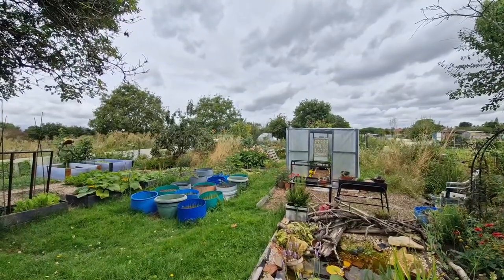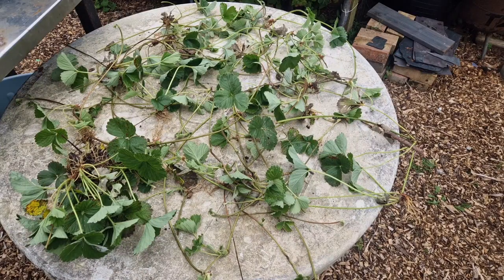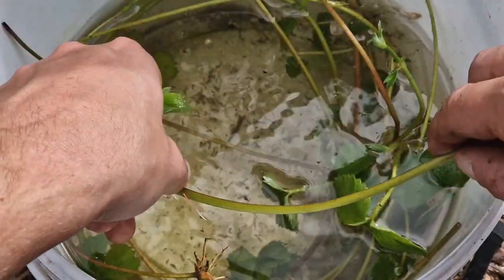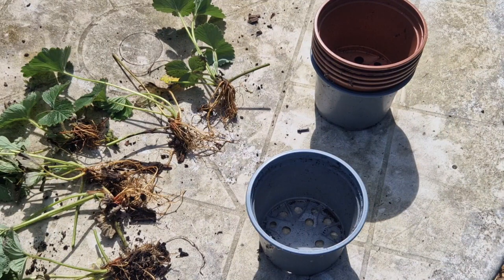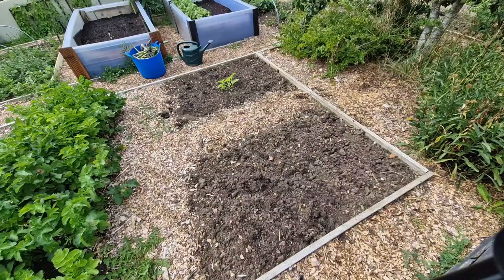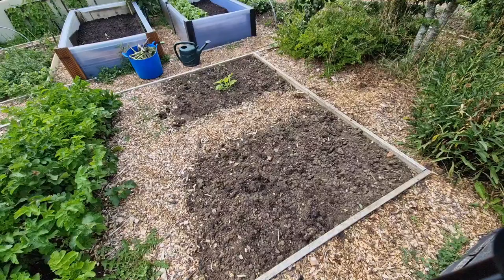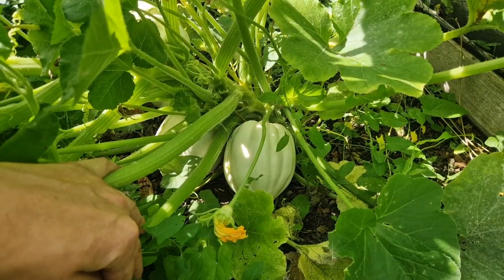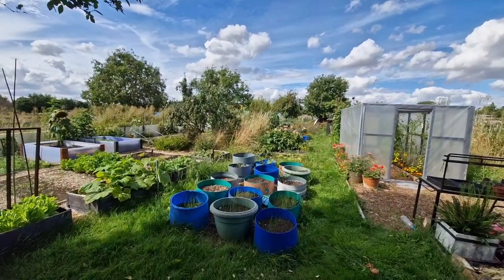🌱🌱 GREEN MANURE & PINEBERRY RUNNERS 🍓🍓 || GARDEN TIDY UP || ALLOTMENT GARDENING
I have been having a good old tidy up today, but I've also managed to get some cabbages, carrots and green manure sown as well. Everything is looking a little tired and I cannot wait to give everything a real good clear out, but I must wait!